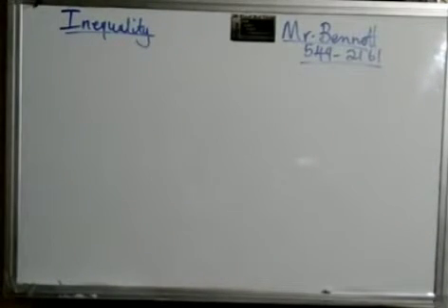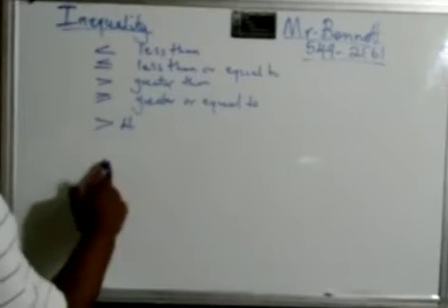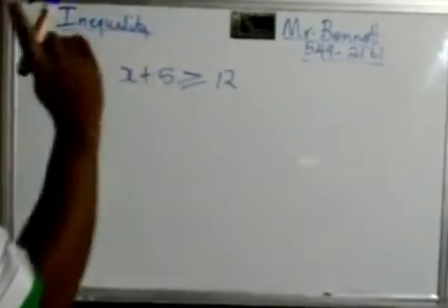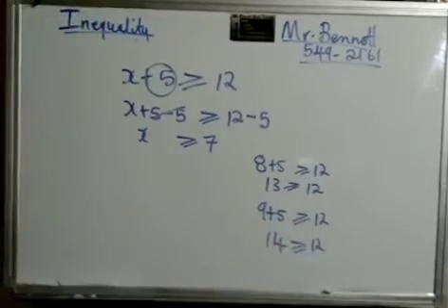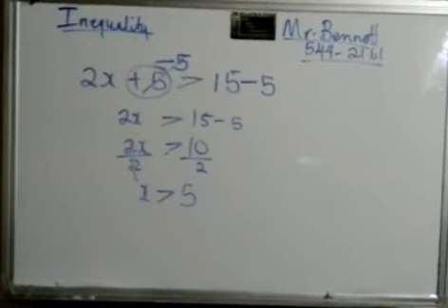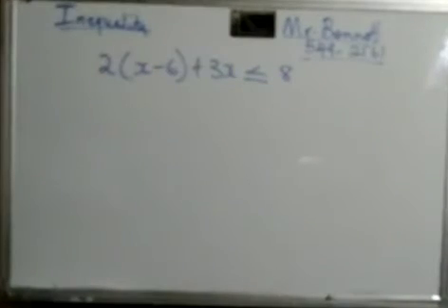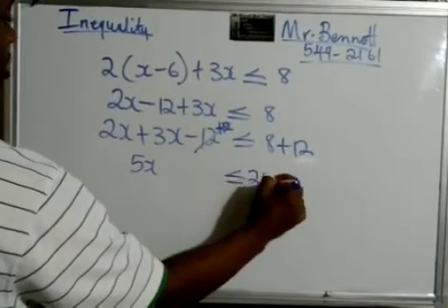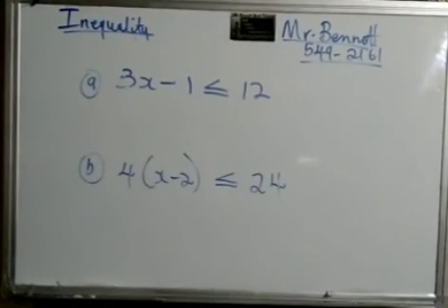Inequality CSEC CXC